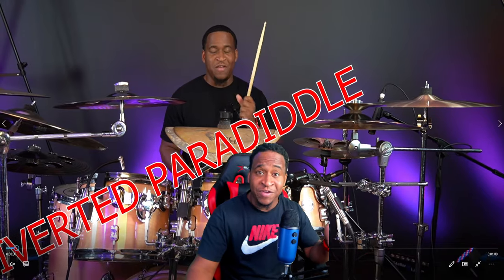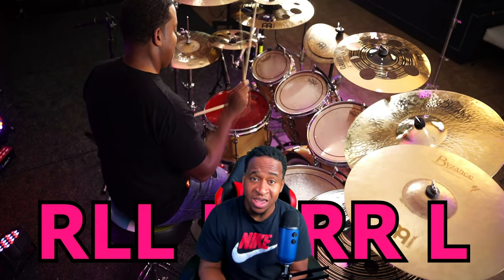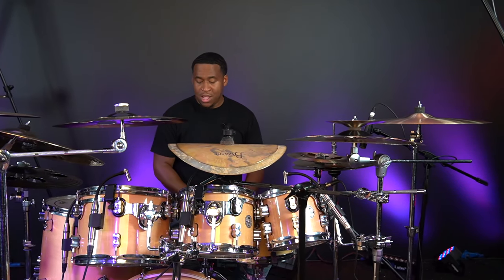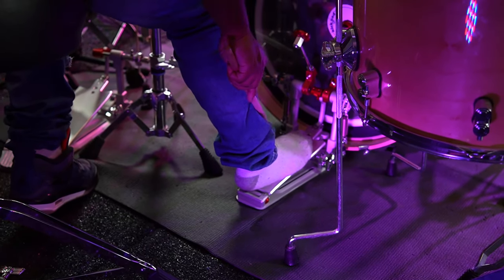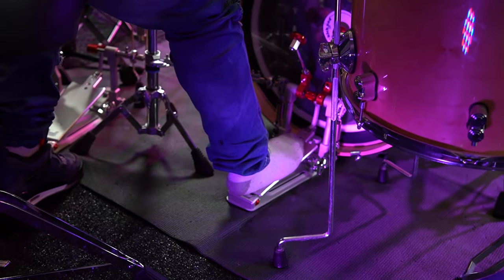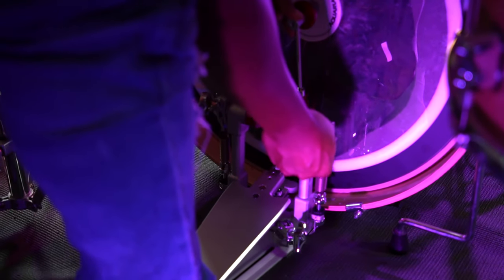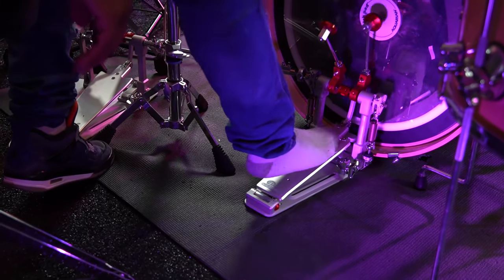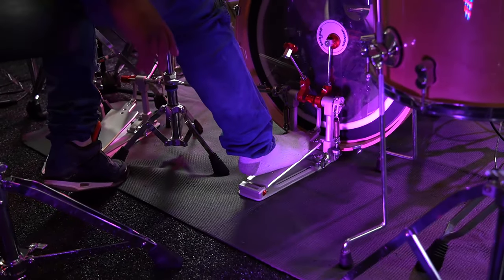Drumming Hacks and Techniques to Supercharge Your Foot Speed instantly!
Follow True Conglomerate Productions
This is where we record our content and beautiful 4K quality. If you’re looking for quality content to record an audio this place is available for all contact creators!

Meinl Cymbals Byzance Vintage 8-inch/16-inch Smack Stack Cymbal Add-on Pack  -

 Meinl Cymbals 18-inch Classics Custom Dark Trash Stack Cymbals -

    Meinl Cymbals  22" byzance brilliant heavy hammered ride" sold out on sweetwater.

  Meinl Cymbals 20 inch Byzance Traditional Extra Thin Hammered Crash Cymbal -